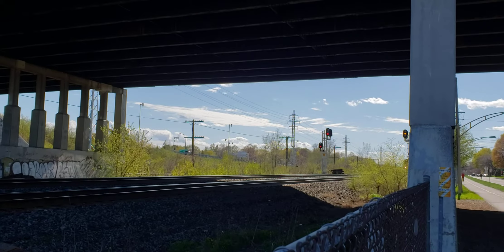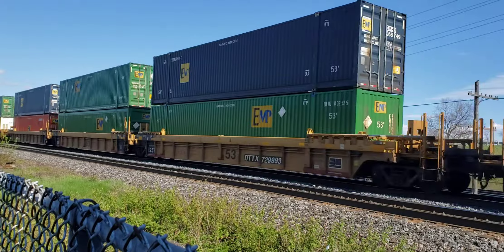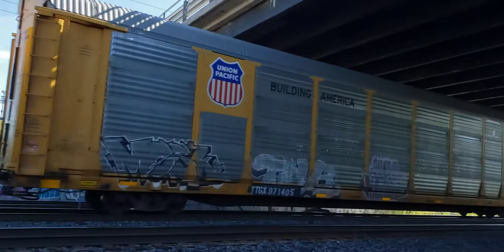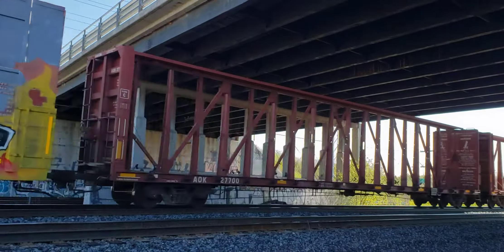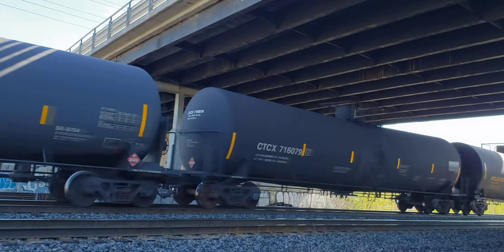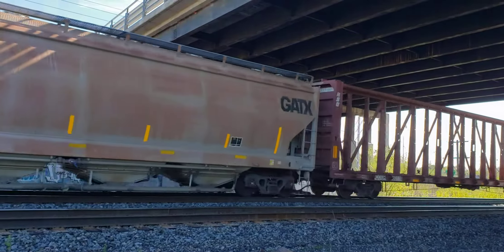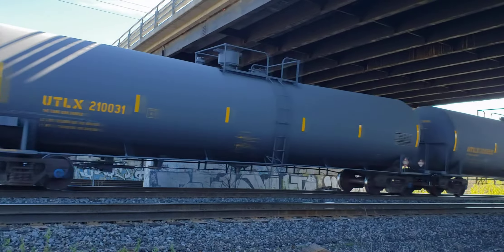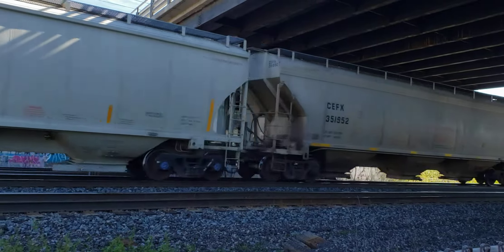TRAINS CP Eastbound Freight at St John's Blvd Overpass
7046 and 8847 are heading a CP general merchandise and bulk transport freight through Pointe Claire,  heading towards Dorval and St Luc yard.